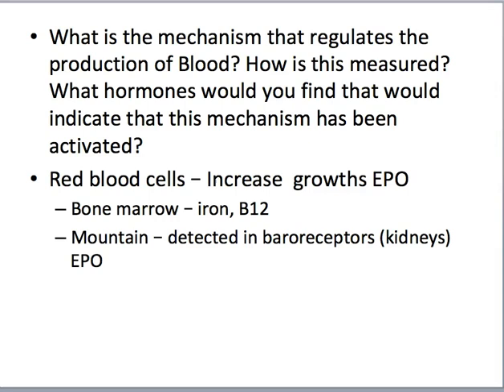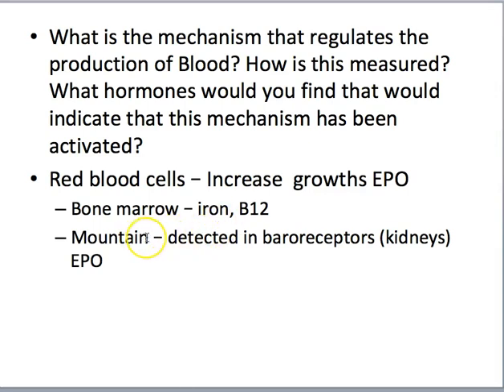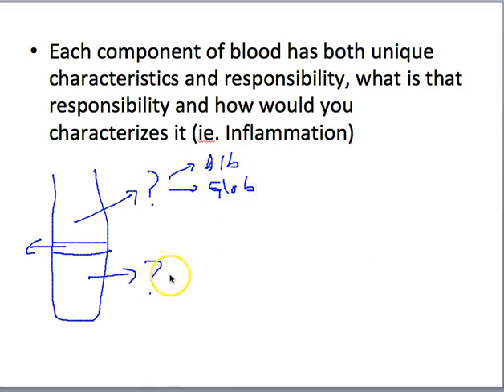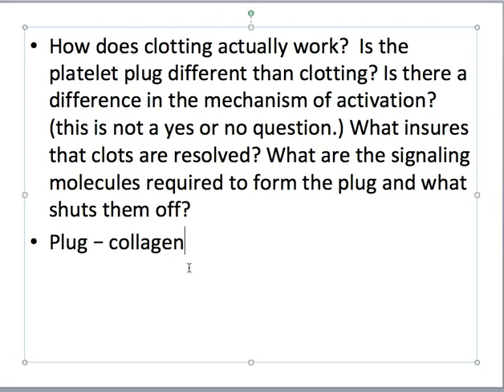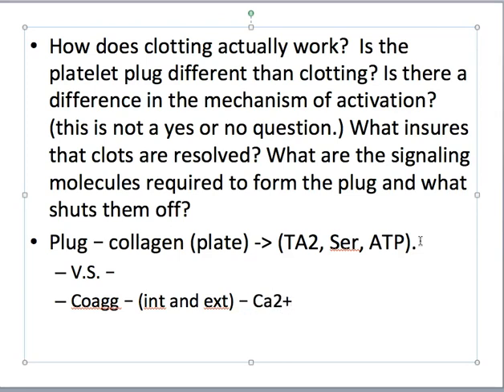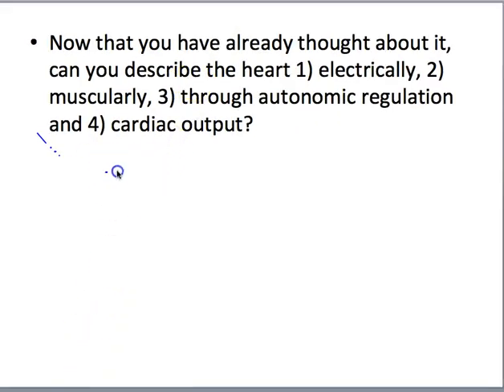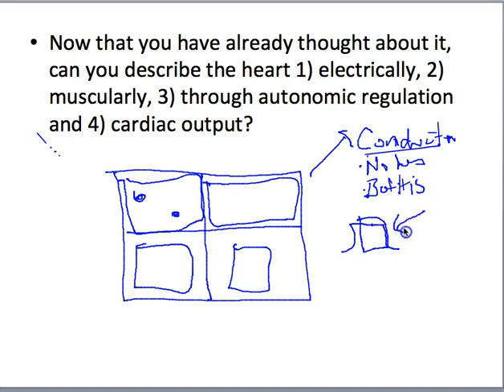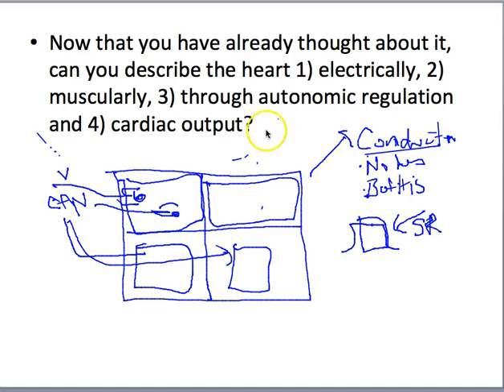BIO212 Test II Review A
Review for test II - still getting comfortable with the technology.